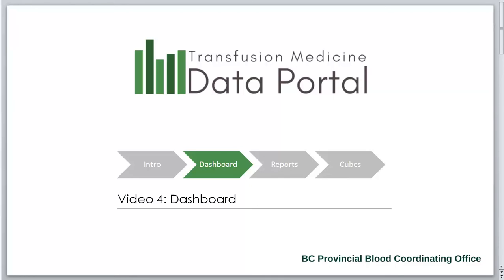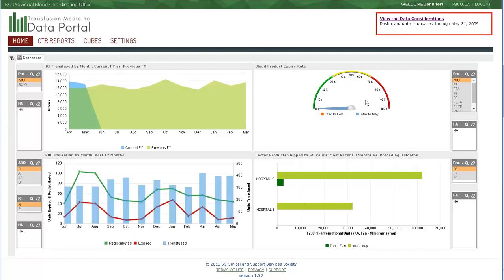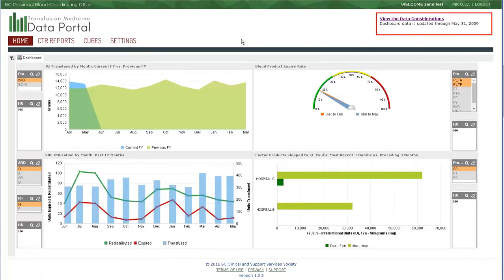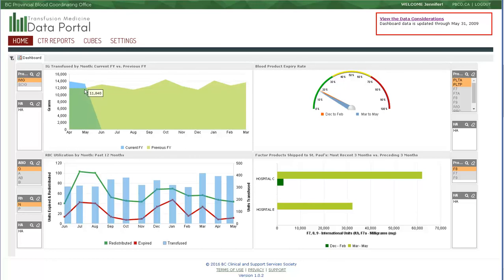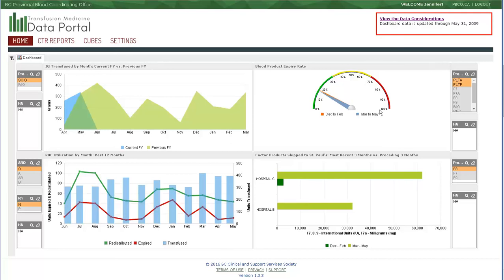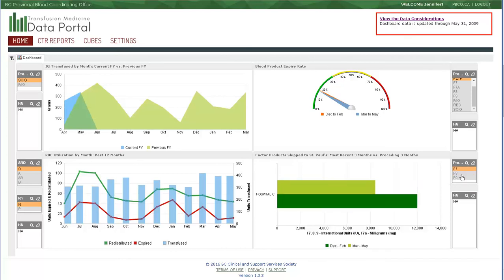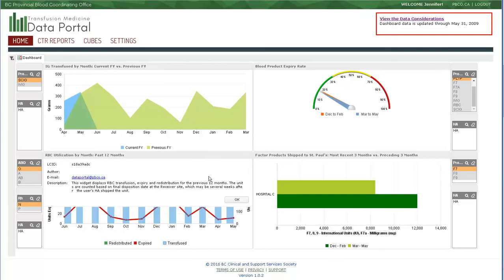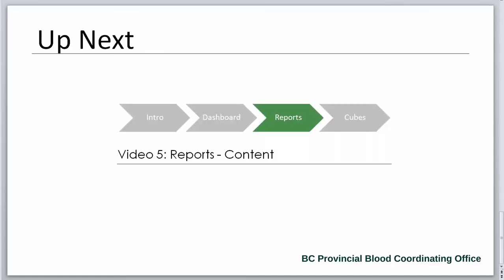4. Transfusion Medicine Data Portal – Dashboard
The Transfusion Medicine Data Portal was developed by the BC Provincial Blood Coordinating Office to support the BC transfusion medicine community.

To access and log on to the TM Data Portal,